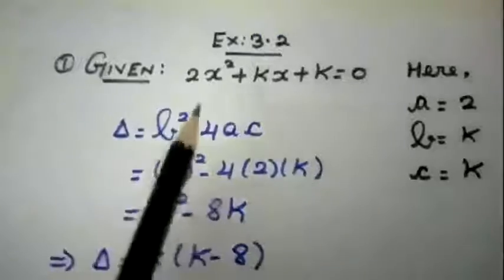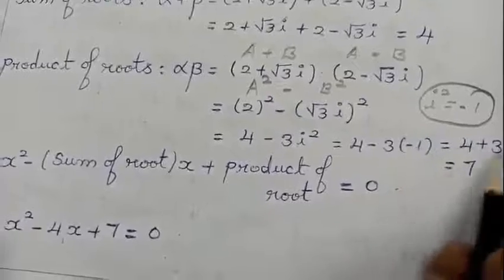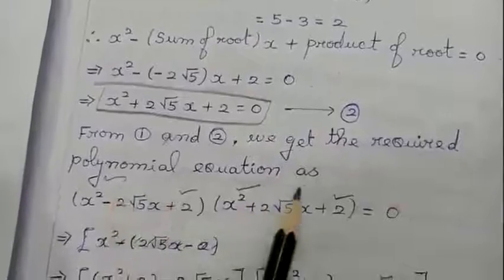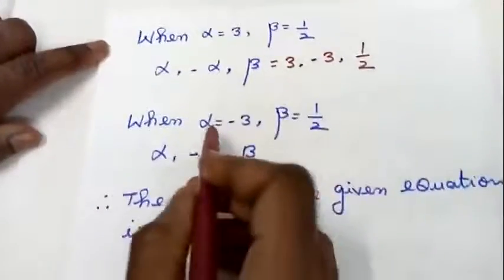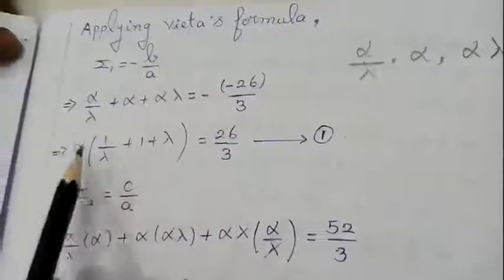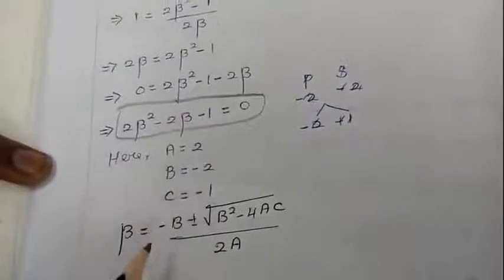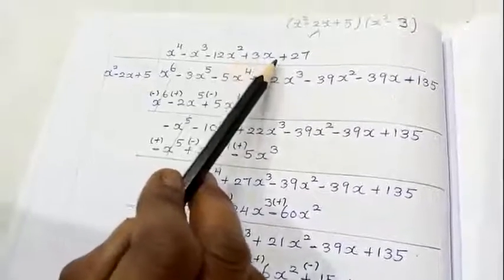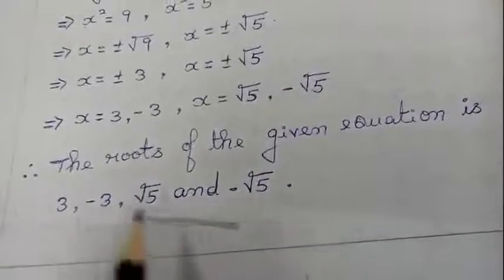XII-MATHS (VOLUME:1)CH:3(EX:3.2 ,EX:3.3)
XII-MATHS (CH:3) THEORY OF EQUATION:
* Nature of Roots and Nature of Coefficients of Polynomial Equations(EX:3.2)
*Roots of Higher Degree Polynomial Equations (EX:3.3)